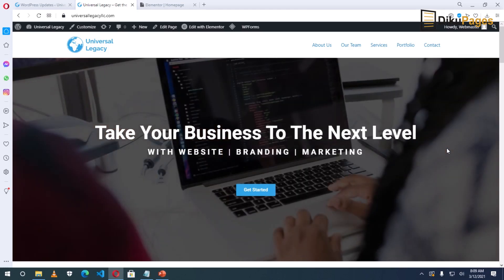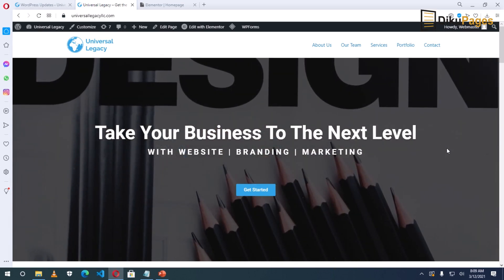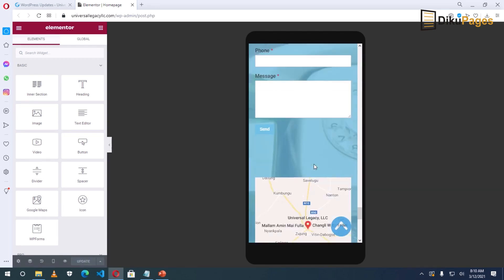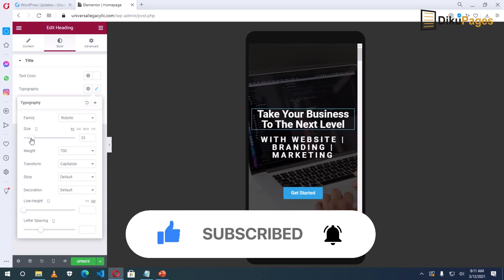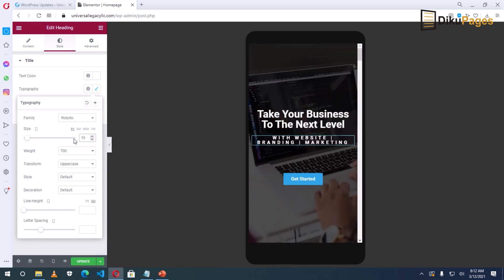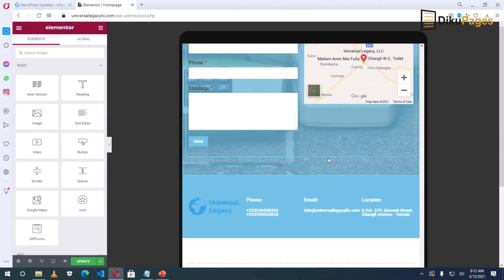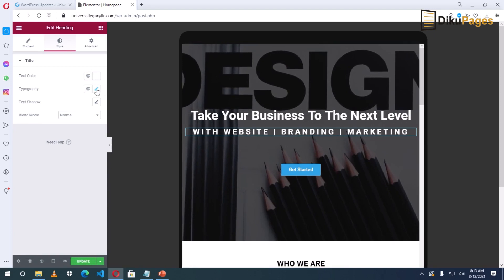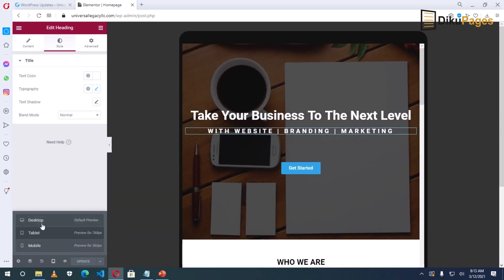How to Optimize WordPress Website for Mobile and Tablet Using Elementor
In this video, you will learn How to Optimize WordPress Websites for Mobile and Tablet Using Elementor. The numbers of mobile phone users are increasing by the day and for this reason, it’s now a requirement that your website is mobile responsive for better usability. So in this tutorial, I will show you how to optimize your website for mobile and tablet using the Elementor page builder.